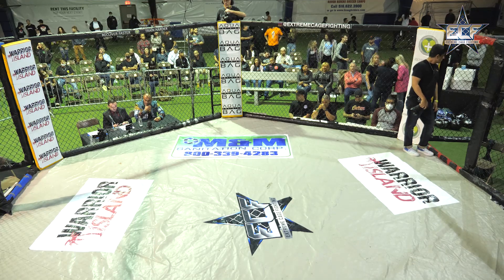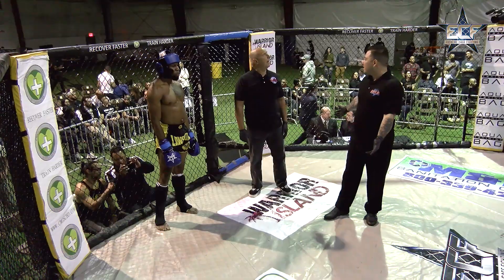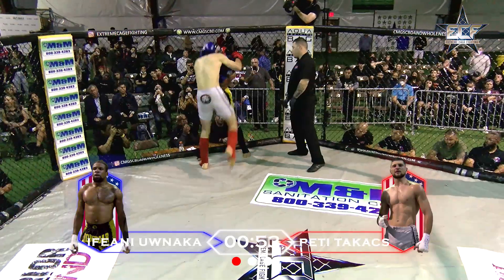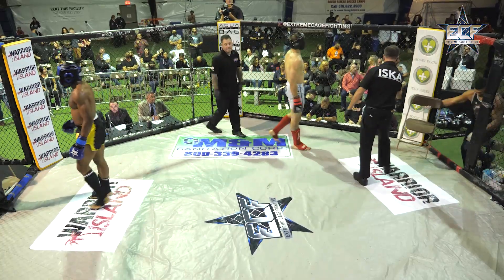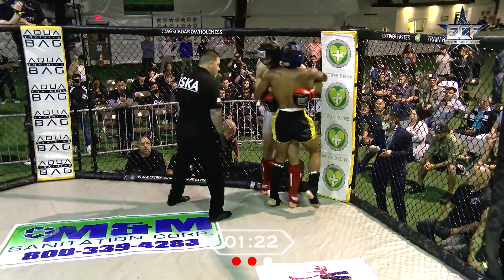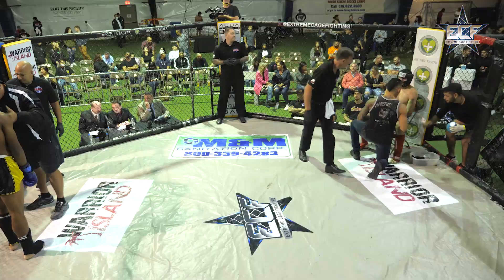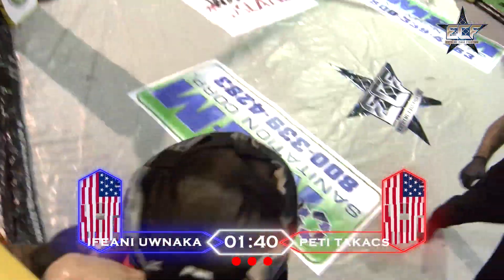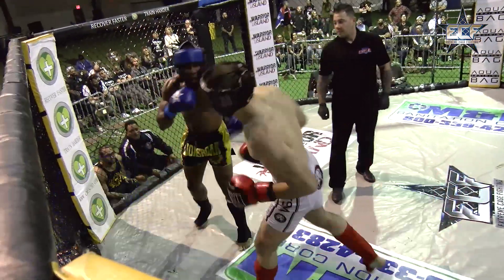Peti Takacs VS Ifeani Uwnaka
ECF 31 Warriors Challange
Fightplanet.tv